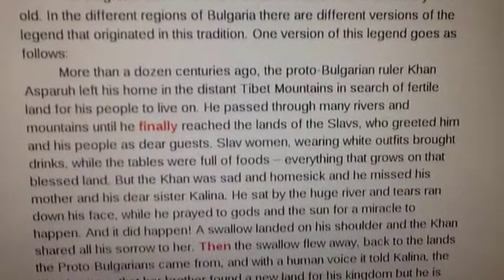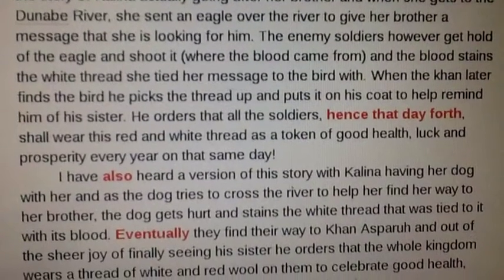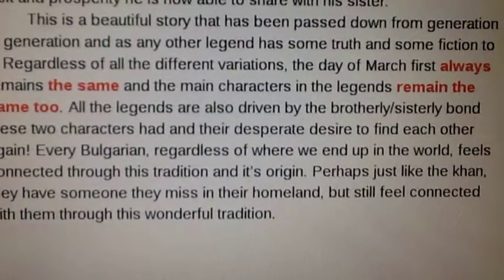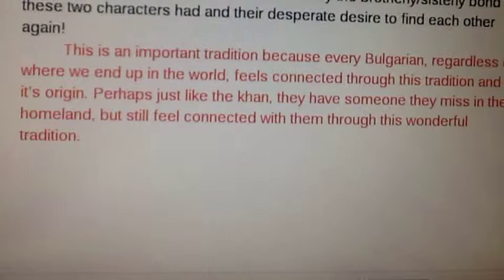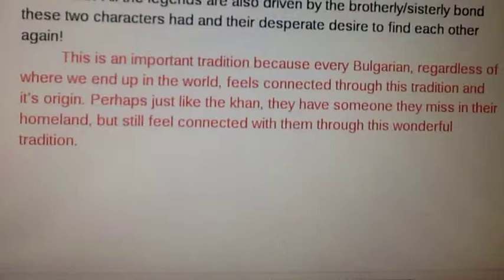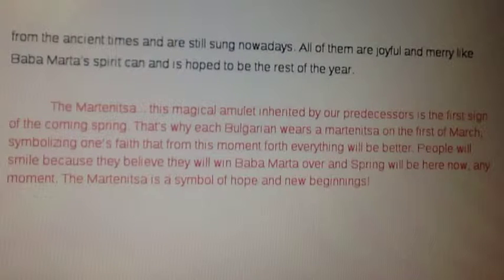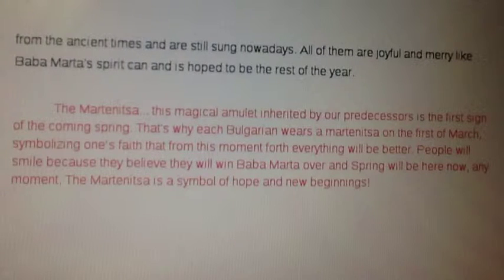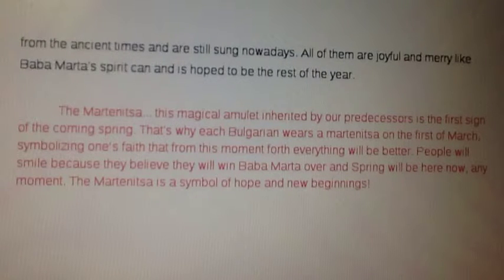Info Writing 13